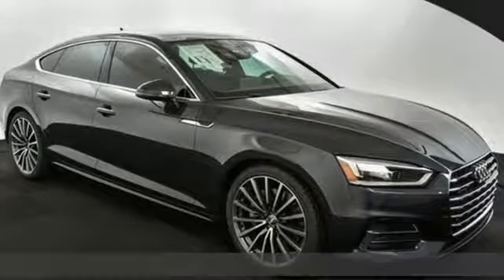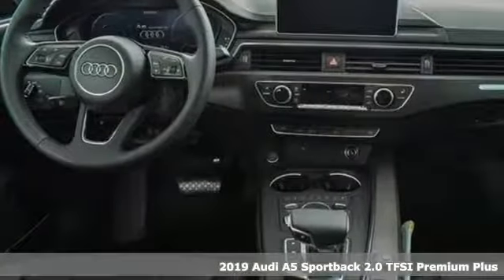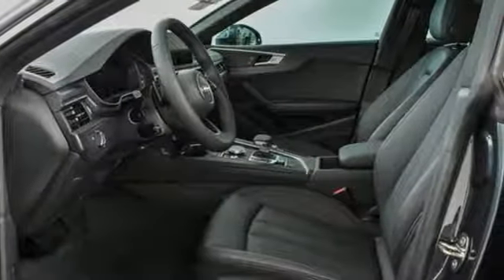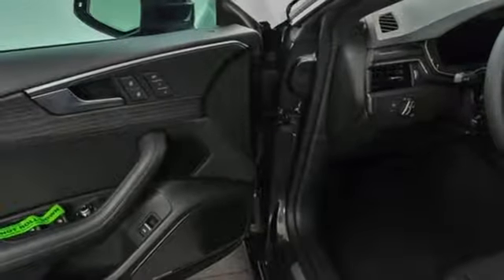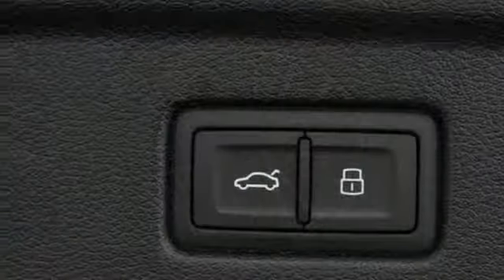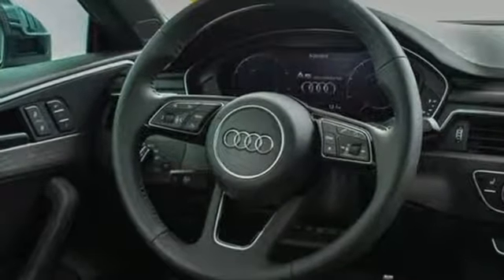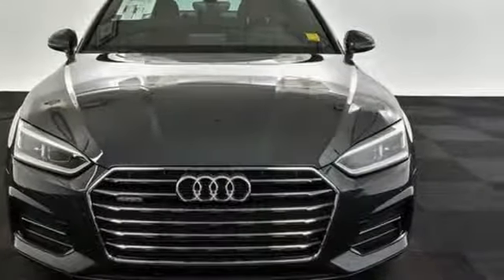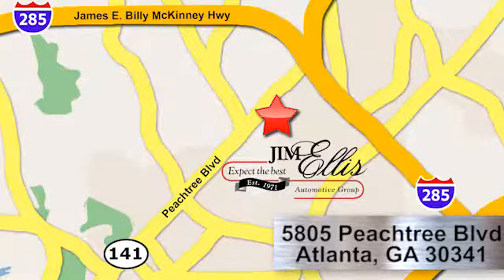New 2019 Audi A5 Atlanta Alpharetta, GA A17031 - SOLD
Year: 2019
Make: Audi
Model: A5
Trim: 2.0T Premium Plus
Engine: 2.0L 4-Cylinder TFSI
Transmission: 7-Speed Automatic S tronic
Color: Gray
Interior: Black
Stock #: A17031
VIN: WAUBNCF5XKA071781
2019 Audi A5 2.0T Premium Plusbrquattro, Black Leather. 23/34 City/Highway MPGbrAudi Atlanta is proud to be the only Magna Society dealership in Georgia! Our inventory moves extremely quickly. PLEASE BE SURE TO SECURE YOUR APPOINTMENT. All vehicles are subject to sale at any time. As a courtesy to our clients, a partial payment and signed agreement will secure an appropriate window of time to allow for travel to inspect and accept the vehicle.

Address:
5805 Peachtree Boulevard